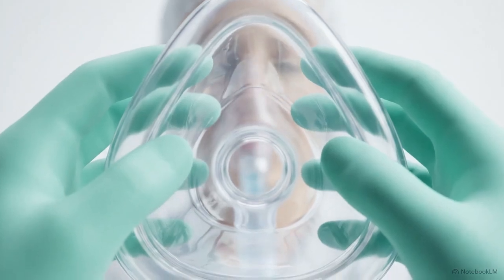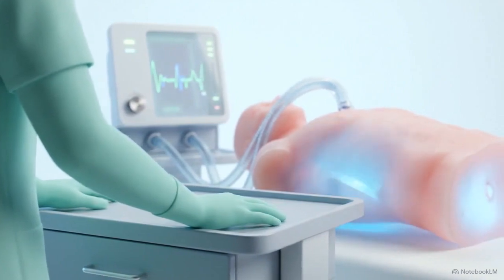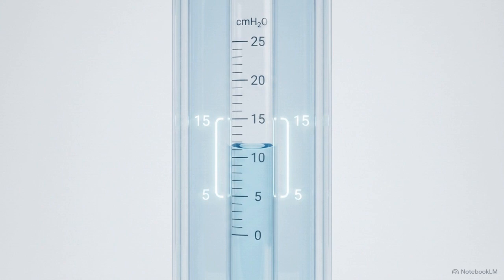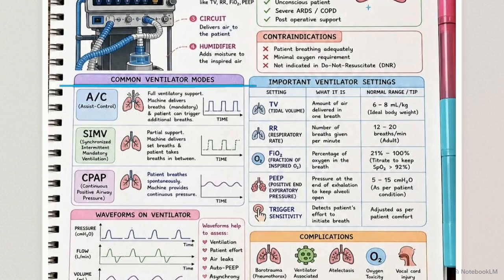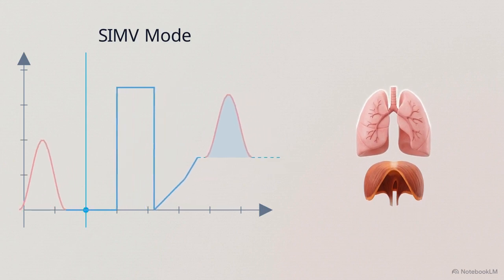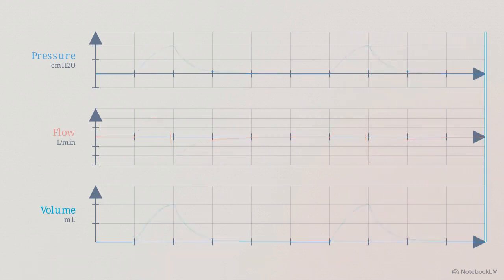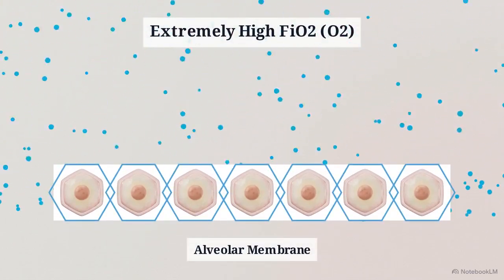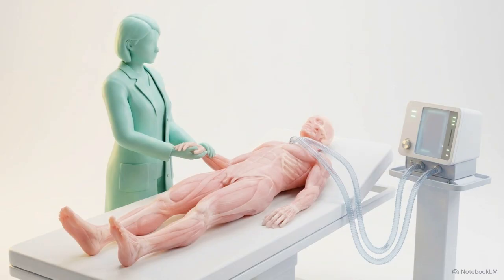🫁 Ventilator Basics Explained | ICU Modes, Settings, Waveforms & Nursing Notes for Students 💙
🫁 VENTILATOR BASICS | Easy ICU & Nursing Notes 💙
Learn the fundamentals of ventilators in the easiest way possible! This video covers:
✔️ What is a Ventilator
✔️ Indications & Contraindications
✔️ Ventilator Modes (A/C, SIMV, CPAP)
✔️ Important Settings (TV, RR, FiO₂, PEEP)
✔️ Waveforms Explained
✔️ Complications of Ventilation
✔️ Nursing Responsibilities
✔️ Memory Tricks for Quick Revision
Perfect for:
👩‍⚕️ Nursing Students
🩺 ICU Nurses
📚 Medical Students
💉 NCLEX / NORCET / CBT Preparation